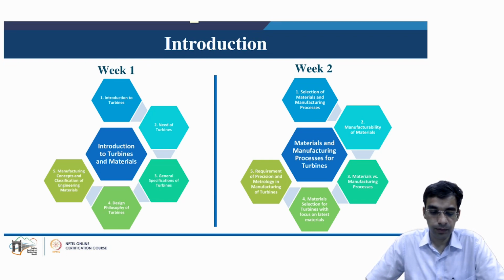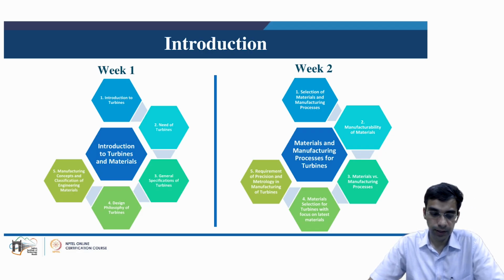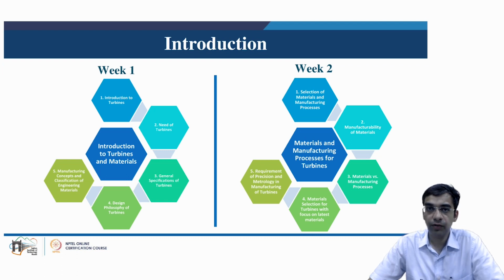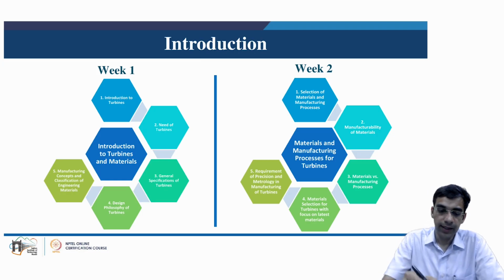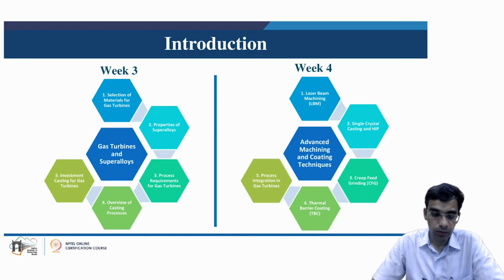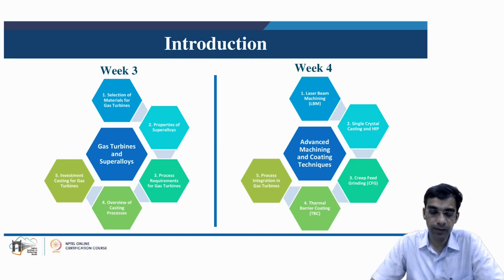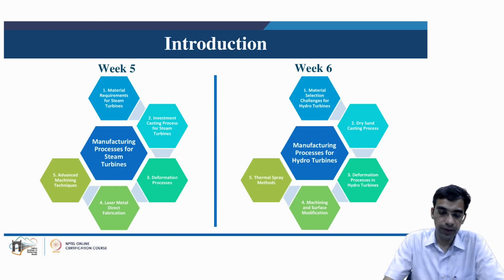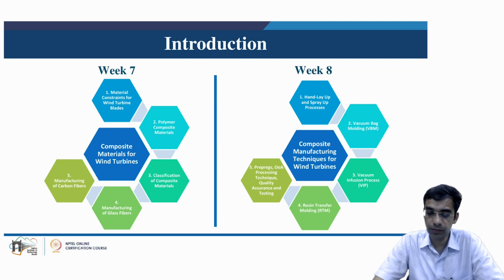Lecture 00_Introduction to the Course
Overview about the course